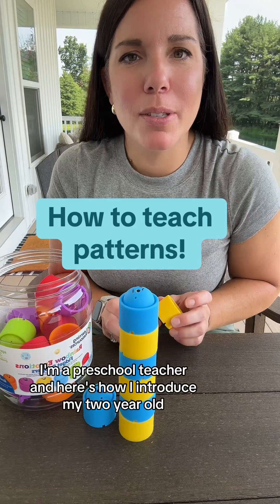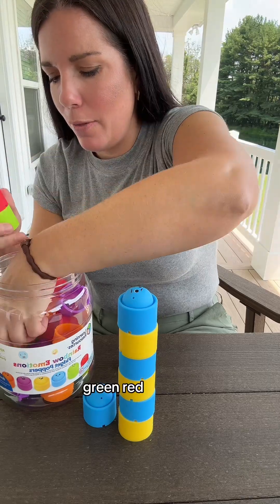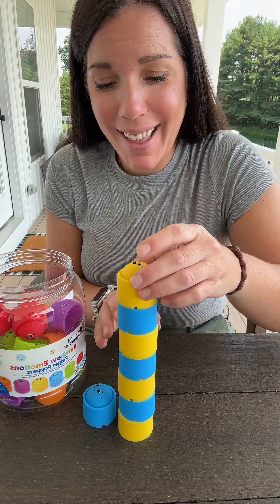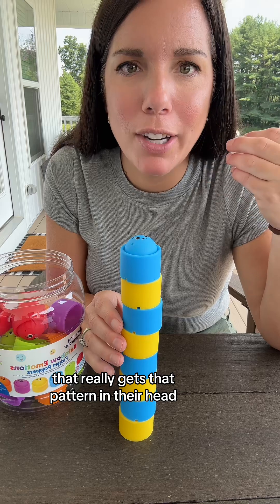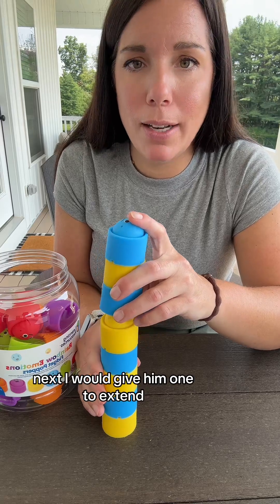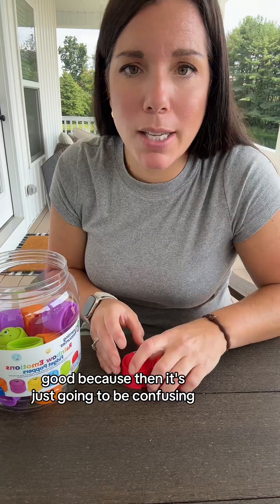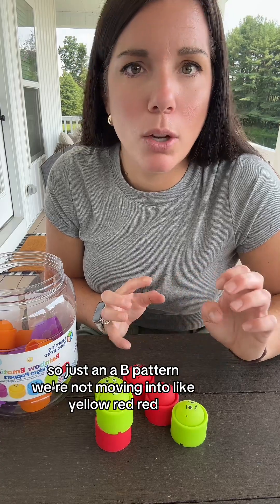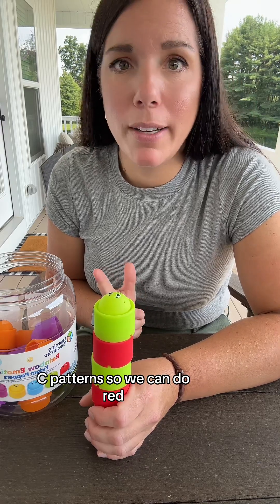🧩✨ Teaching Patterns to Preschoolers! ✨🧩 Discover how I teach essential pattern recognition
🧩✨ Teaching Patterns to Preschoolers! ✨🧩 Discover how I teach essential pattern recognition skills, starting with my toddler who learned through observing and then creating patterns. From simple repetitions to more complex sequences like AAB and ABC patterns, this video shows the progression of learning patterns in a fun and engaging way. Watch as we explore pattern activities that boost cognitive development and prepare young learners for future mathematical concepts. Join us to see how playful and effective pattern learning can be!